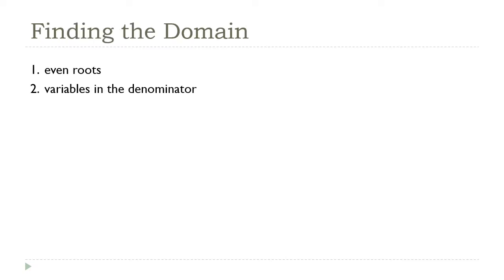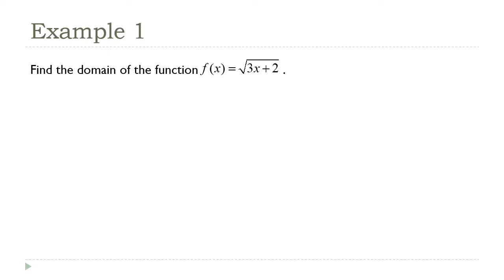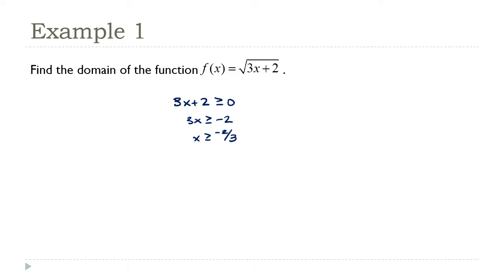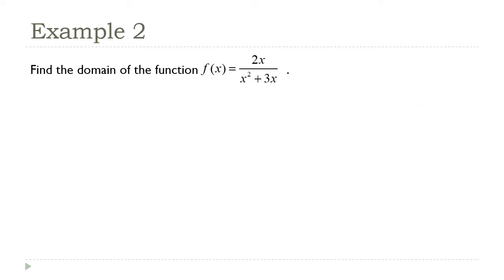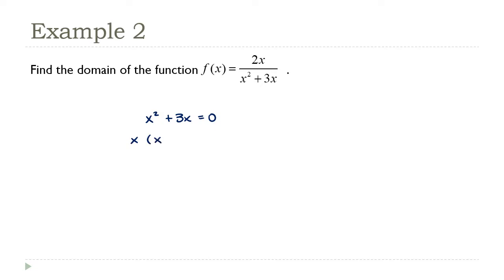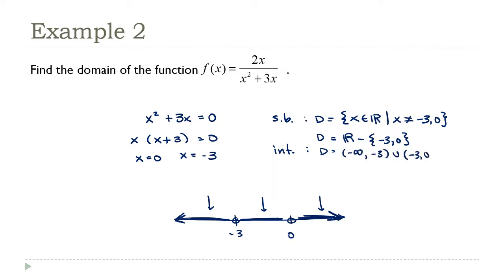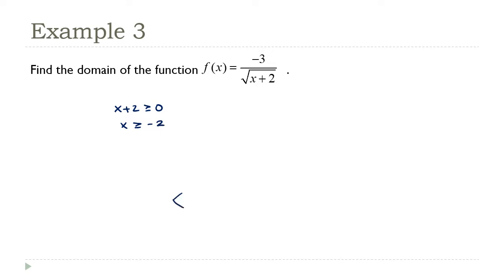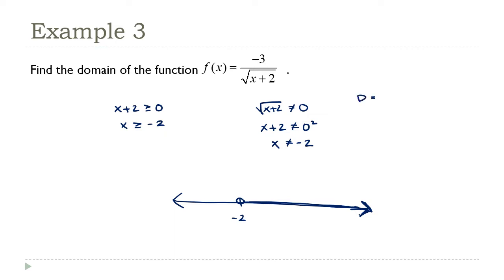Finding the Domain of a Function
We've talked a little bit about domains already but now we're going to take that a step further by thinking about how to find the maximum possible domain of a function starting with a formula.